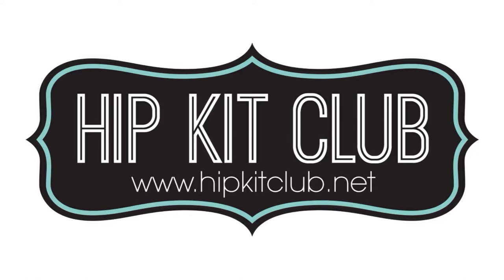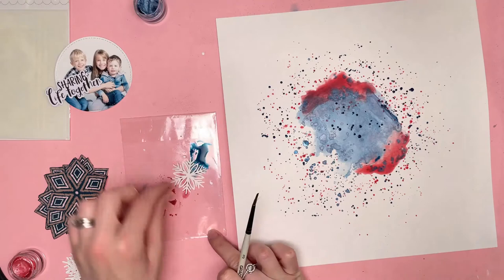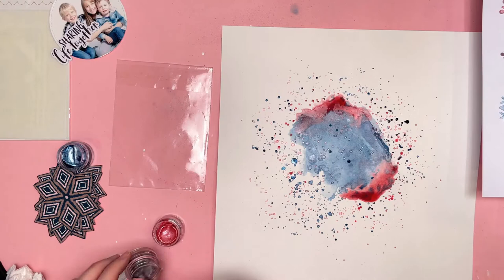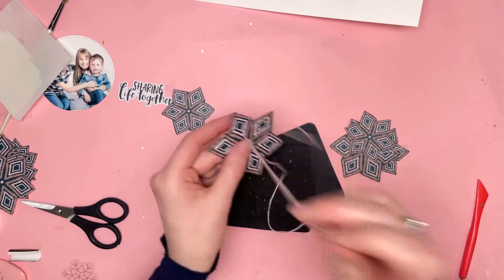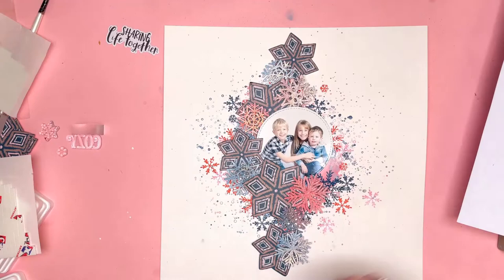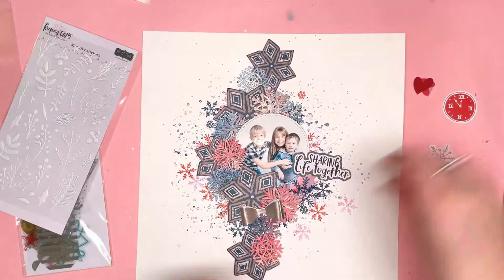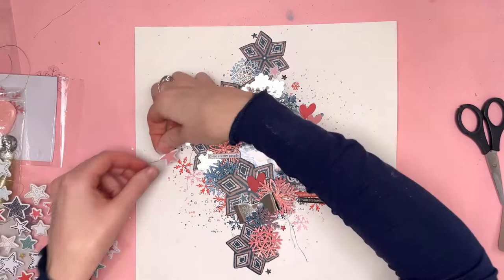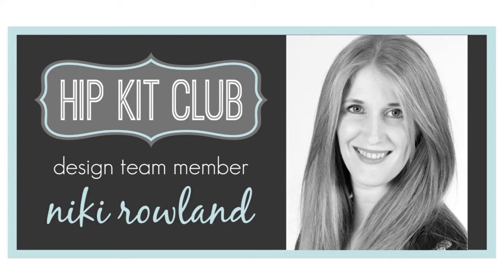Sharing Life Together | Hip Kit Club | Mixed Media Monday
Hi everyone, I have a new layout to share today for Hip Kit Club. I'm using the December kits which can be found on the Hip Kit Club I've also used an exclusive Subscriber cut file called 'Snowflakes' which you can find on the November downloads tab
Today is Mixed Media Monday so I am focussing on the December Color Kit. I'm so delighted to see Shimmerz Paints colors in the Color Kit! We have three colours: Shimmerz Christmas Cheer, Inklingz Oakie Bear Blue and Inklingz Naughty or Nice. I choose to use the blue and the red colours.
I started off by using Oakie Bear Blue and applied this to my Marshmallow background using the packaging technique. I then added the Naughty or Nice colour in the same way. I added splatters of both colours.
I cut nine snowflakes out of marshmallow card and coloured them in with the same coloured paints I'd used for my background. Once dry I then applied the Nuvo Glimmer Paste from the November Color Kit over them so they were super glittery!
I fussy cut stars from one of the exclusive patterned papers and handstitched in the pink details using pink thread. I added snowflake stamps using the December Stamp Kit onto my background too.
I arranged the fussy cut stars and my circular photo onto my background and added the 'sharing life together' title which was a piece of ephemera that I mounted onto some grey card to help it stand out against the mixed media background.
I added some embellishments including one of the gorgeous foiled bows some ephemera hearts and some puffy stars - these kits have my heart!
Thanks so much for joining me today and I hope you enjoy the layout and video.
Happy scrapping
Niki xx
[ad]